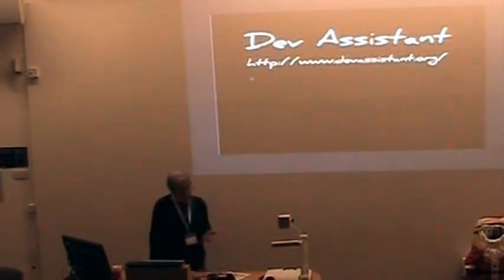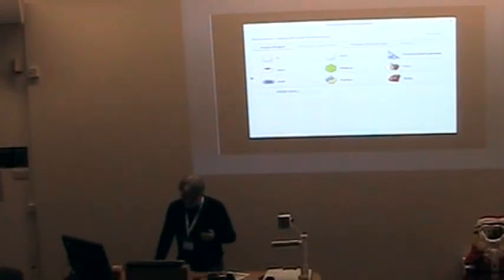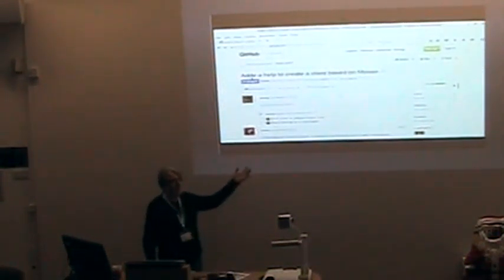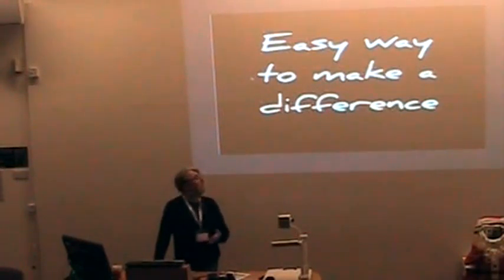Dave Cross Improving Dev Assissant Lightning Talk‎